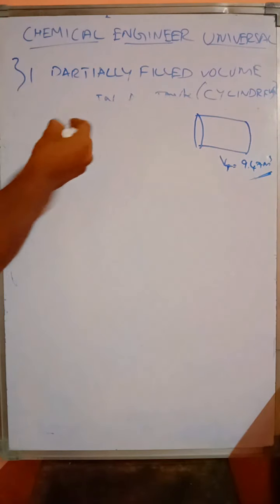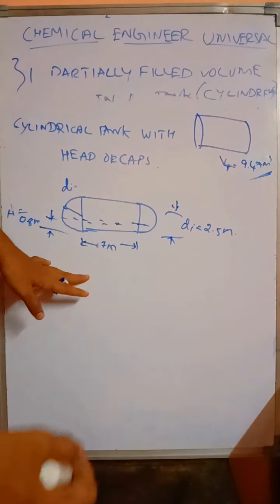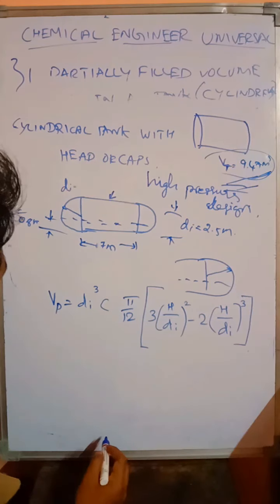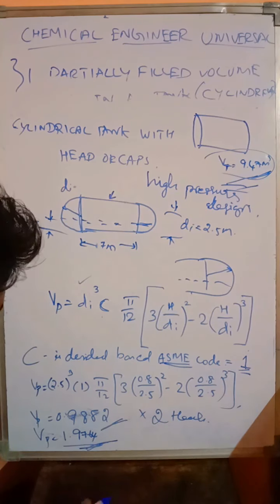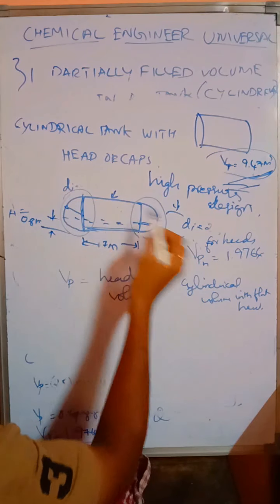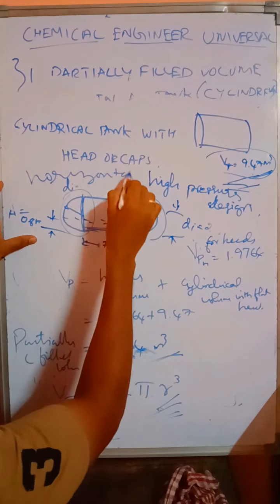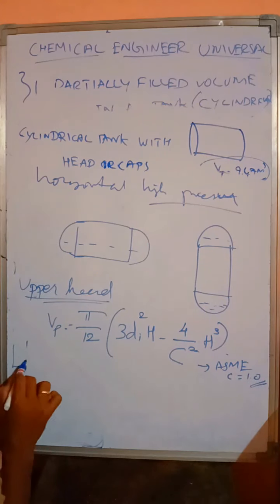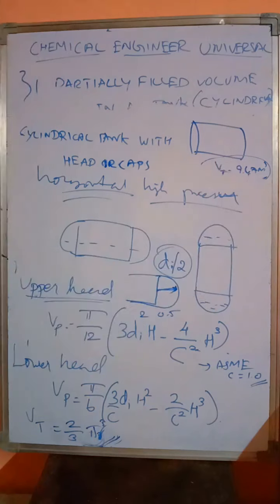How do you find Partially filled Hemispherical tank volume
How do you find Partially filled Hemispherical tank volume calculation method  for both horizontal and vertical type